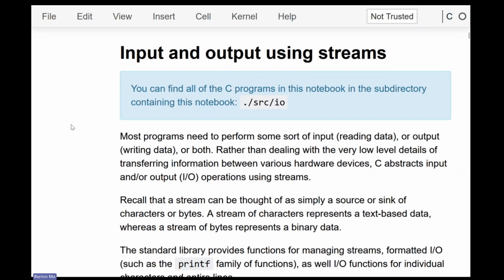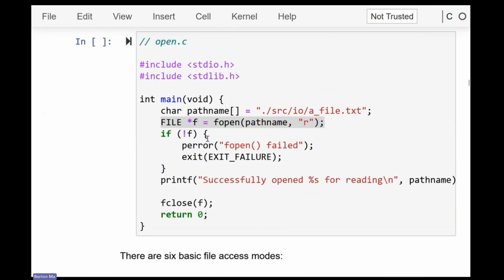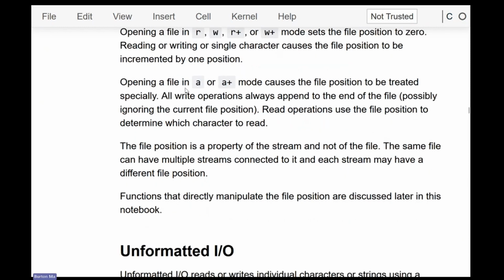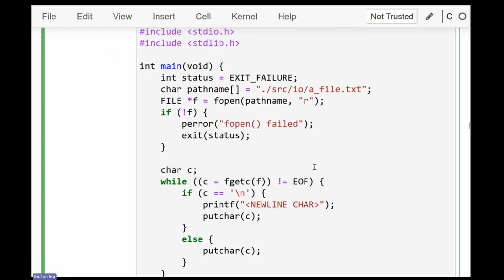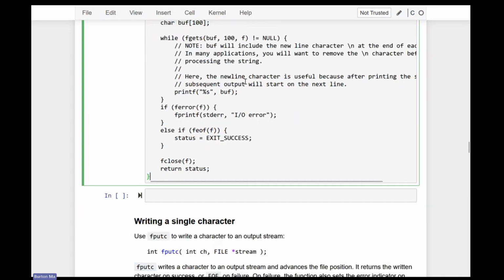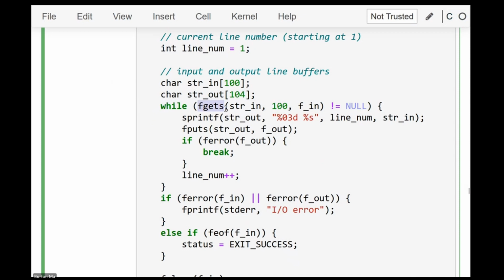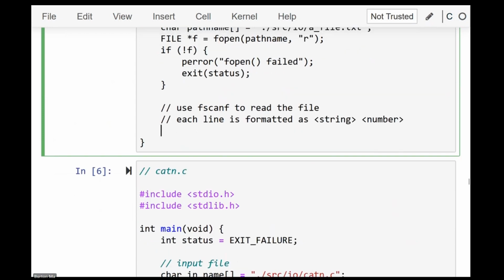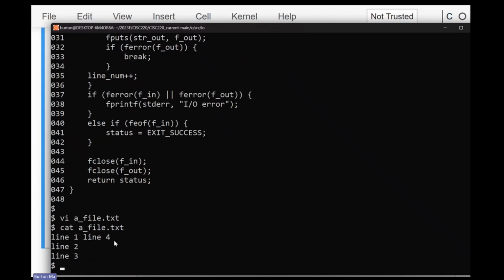2024-04-03 File input/output